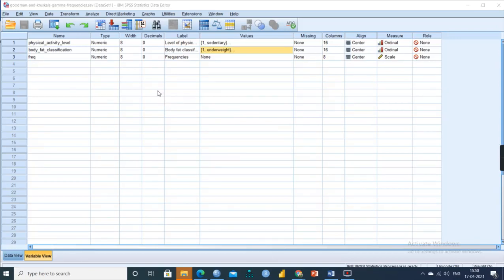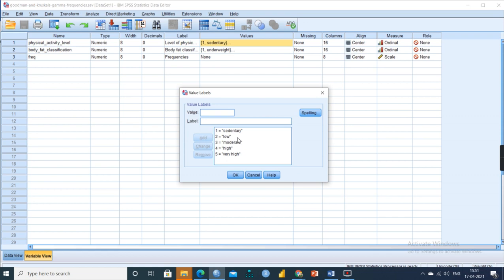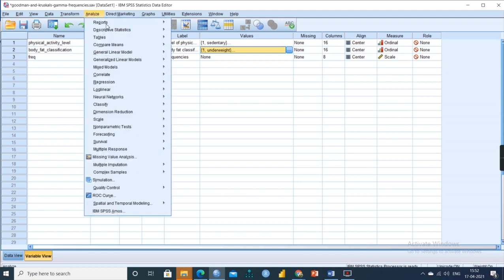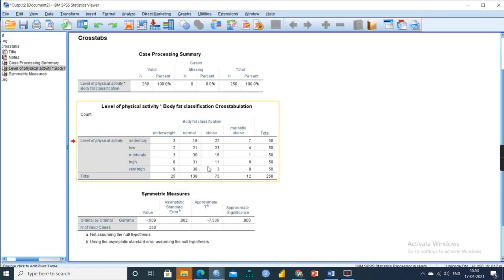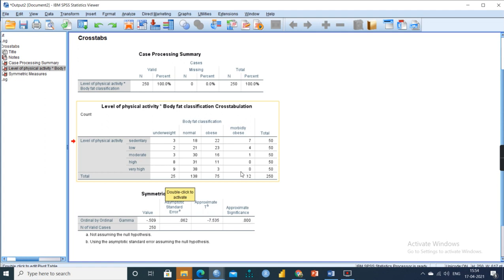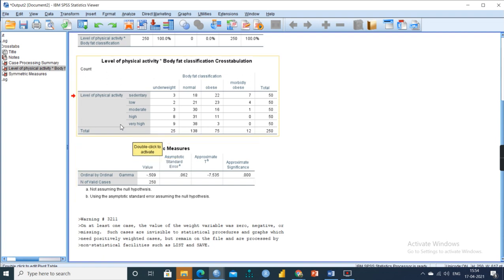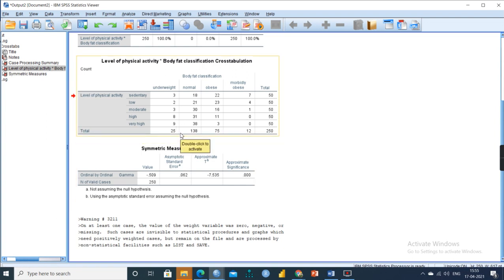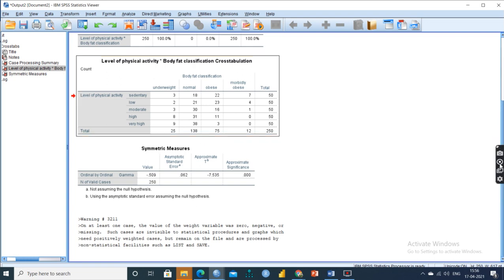Goodman and Kruskal's Gamma Test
file:///C:/Users/srini/AppData/Local/Temp/DISCOVERINGSTATISTICS-1.pdf Goodman and Kruskal's Gamma Test